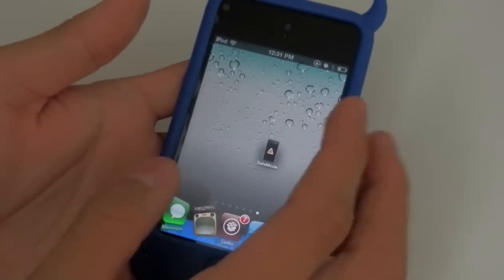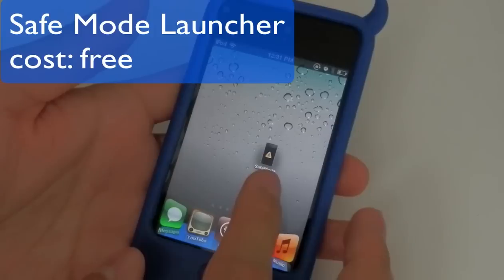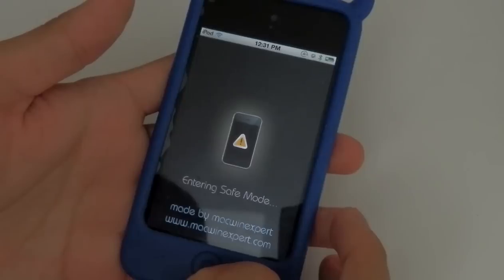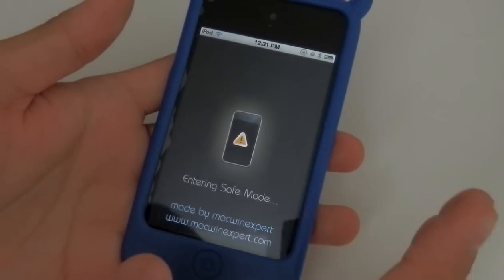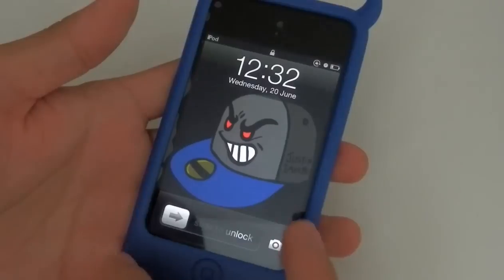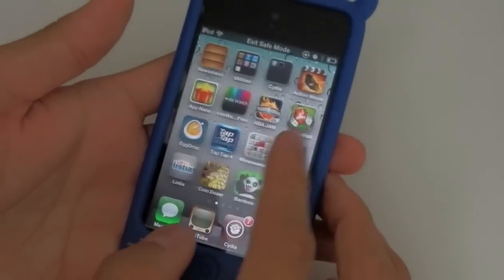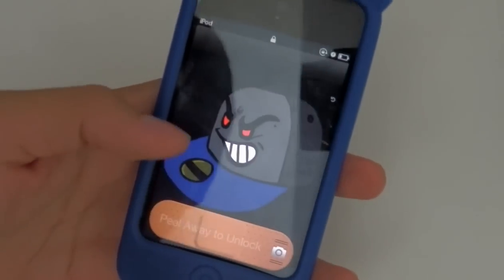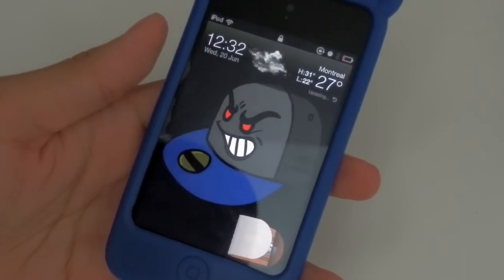Safe Mode Launcher - Cydia tweaks that allows you to put your device into safe mode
this is a very usefull tweaks that allow you to put your device into safe mode

Name: Safe Mode Launcher
Cost: free